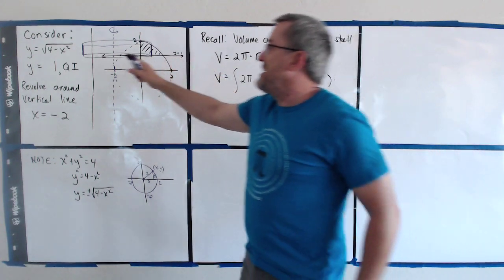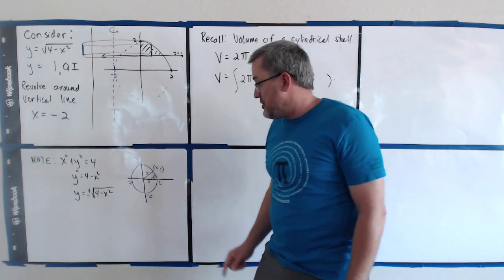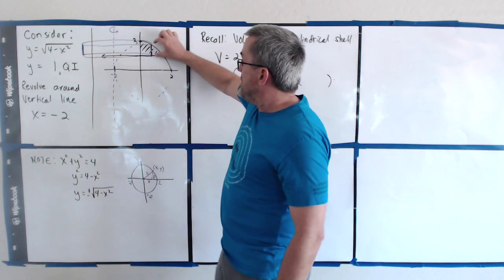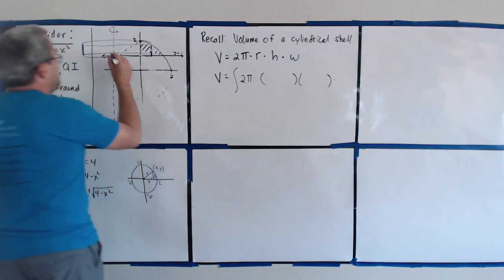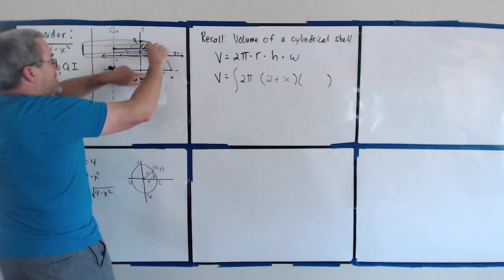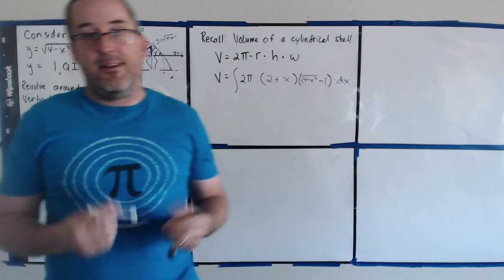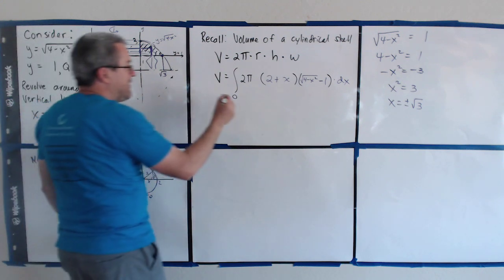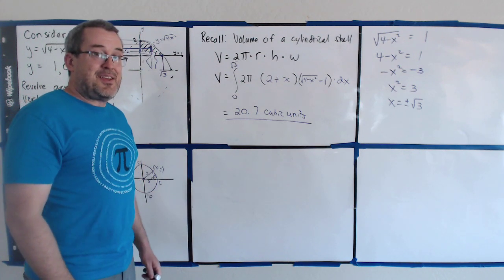Shell Method Part 2